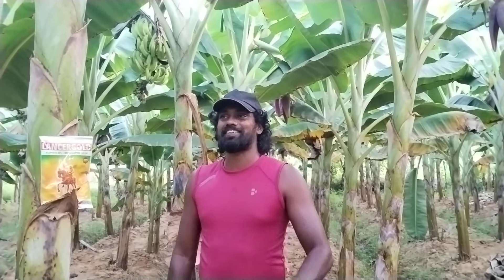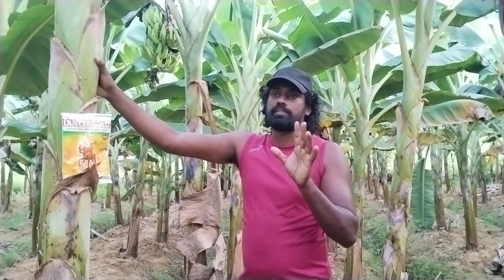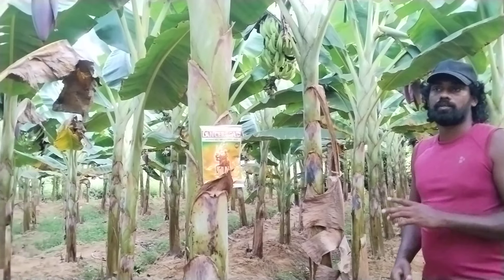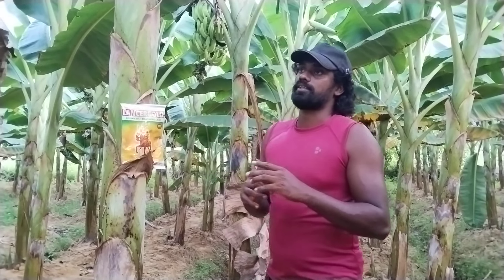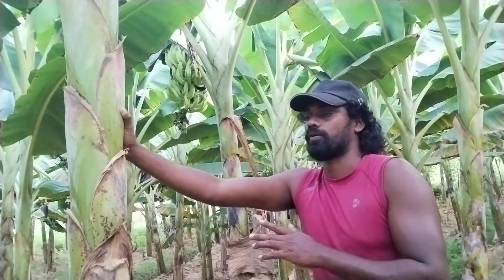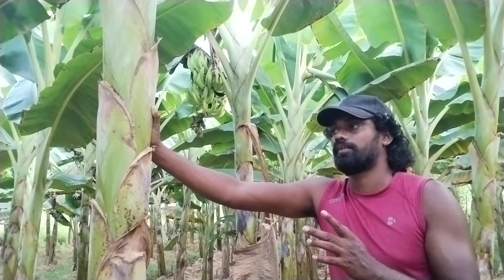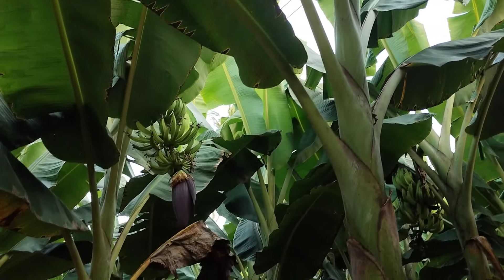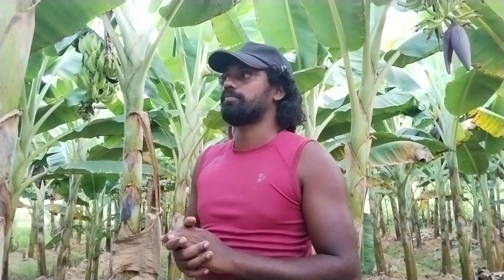thand thurappan & neer valichil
1 kg = asphate 50 + imidaclorpid 1.8sp